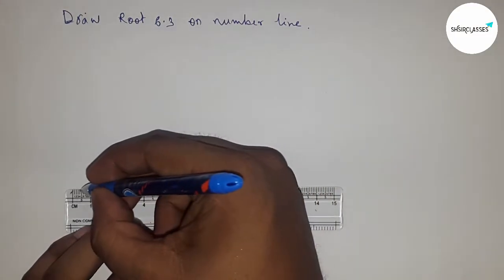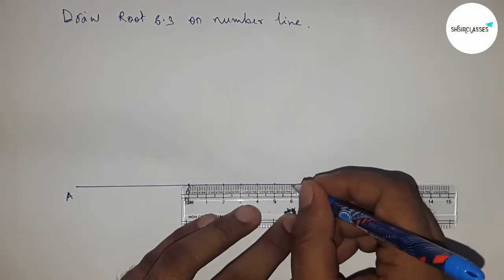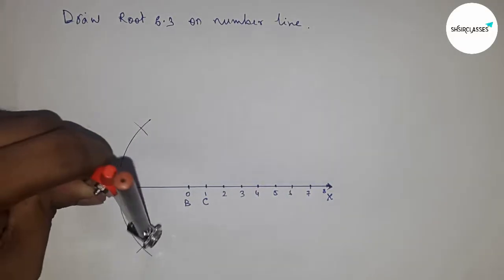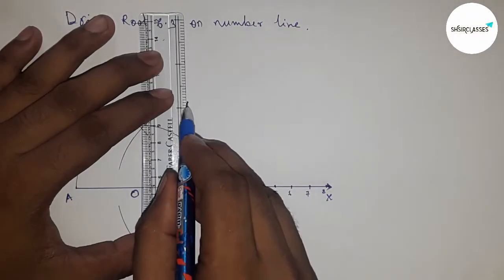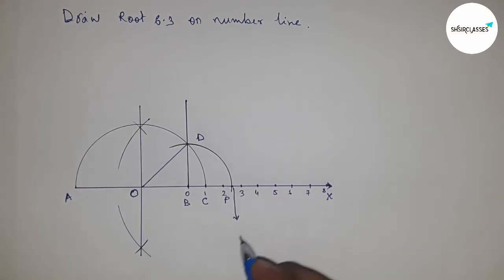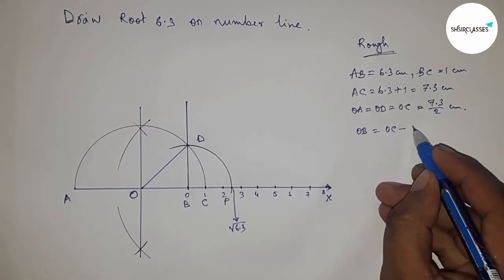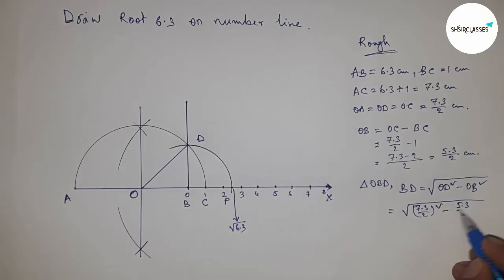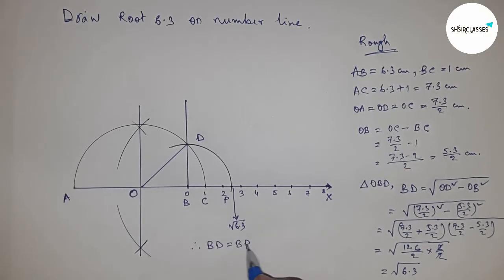How to represent root 6.3 on number line.locate root 6.3 on number line. shsirclasses.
In Easy Way how to represent root 6.3 on number line. locate root 6.3 on number line. Geometrical Construction.

           It is a tutorial video of geometry. Where there is matter, there is geometry. Geometry is an important part of mathematics. Everything can be shaped  into geometry and geometric rules.

           In geometry there is important to learn shapes and shapes could be draw with geometrical instruments. In geometry there are many tools like compass, protractor, ruler, scale, right angle tool, acute angle tool, pencil, sharpener and eraser etc.

           I think the universe is pure geometry - basically, a beautiful shape twisting around and dancing over space-time.
          It is a tutorial video for learning root 6.3 on number line.
  I hope you'll enjoy my videos, if you like my videos then please write your opinion in comments.

regard : shsirclasses